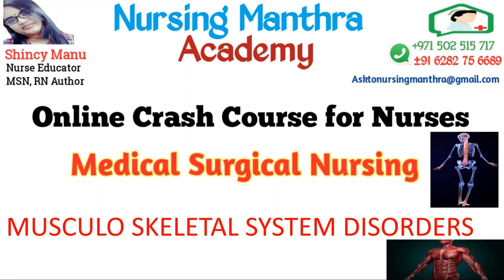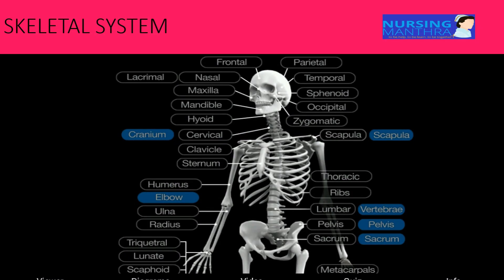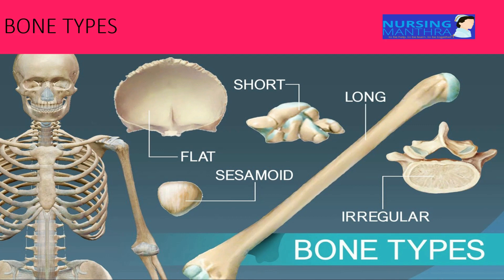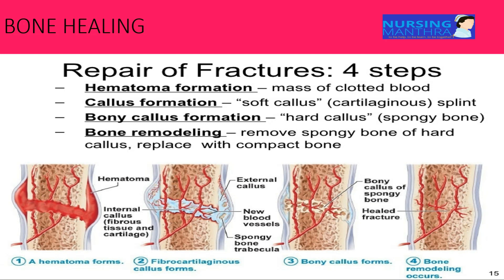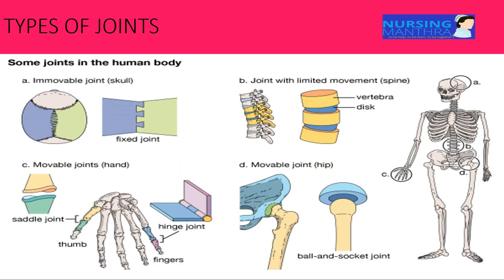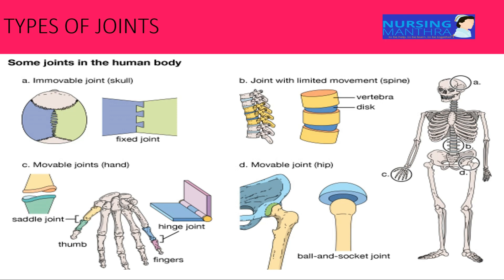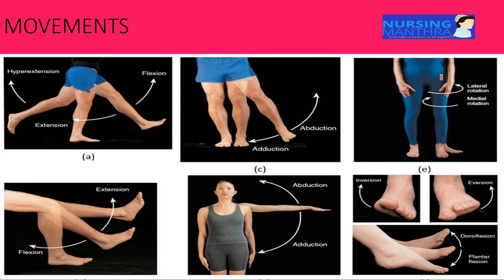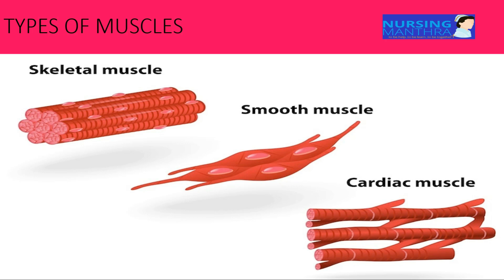Online Crash Course for Nurses 2021|musculo skeletal system|dha exam crash course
We are ready to Assistance you...

* MOH-DHA-HAAD-SAUDI-OMAN-BAHRAIN-QATAR
 Registration & licensing process

* DATAFLOW Verification..

* LICENSE TRANSFER (MOH/DHA/HAAD)

* MOH LICENSE RENEWAL

* DHA RE-ELIGIBILITY

* APNMC & TELANGANA COUNCIL RENEWAL etc...

NURSING MANTHRA Study Materials

Study the rationale and understand the concept in each question rationale.
so that you can apply those concepts in your questions. always remember questions will not be ask direct, so always better to know each topic thoroughly.
 When  ever you are learning a topic ,or practicing questions, try to make a note on it , so that the day before exam it is easy to review the points.

BEST REGARDS ,
SHINCY MANU,
MSN,RN,AUTHOR,BLOGGER
COACHING/DATA FLOW AND LICENSING SERVICES
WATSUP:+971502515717